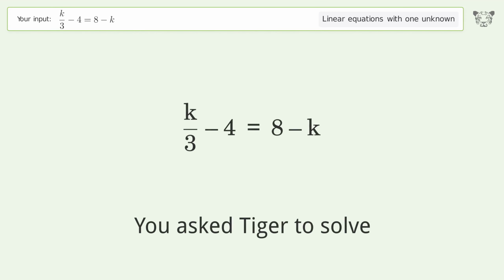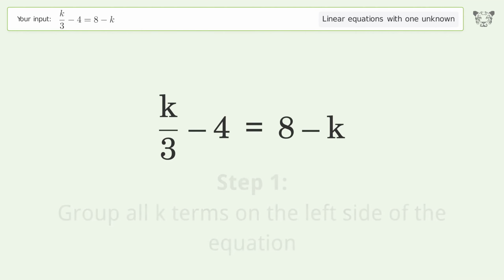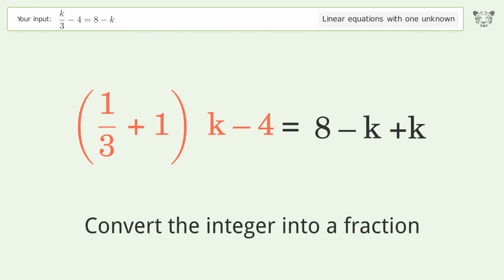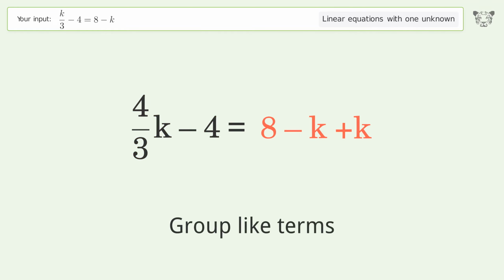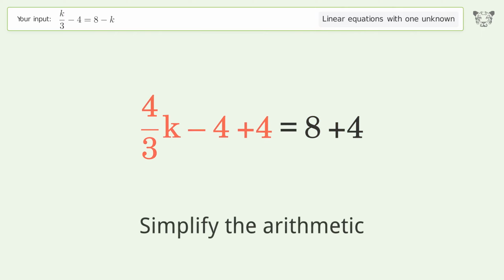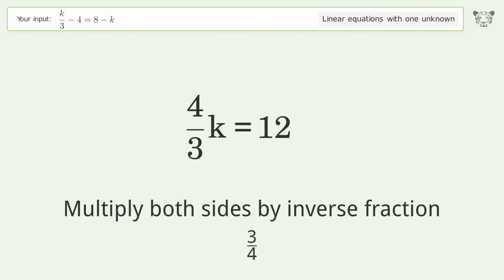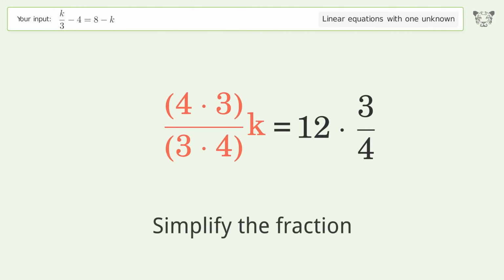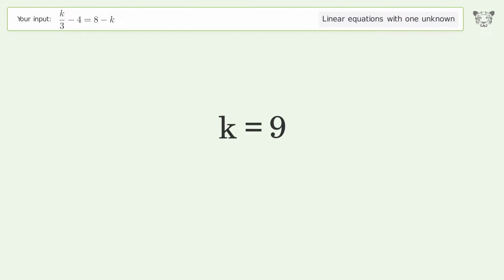Solve k/3-4=8-k: Linear Equation Video Solution | Tiger Algebra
Struggling with k/3-4=8-k? Watch our step-by-step video on Tiger Algebra to master this linear equation effortlessly.